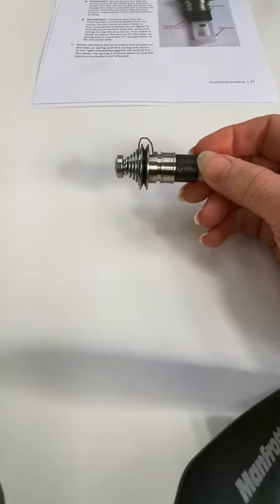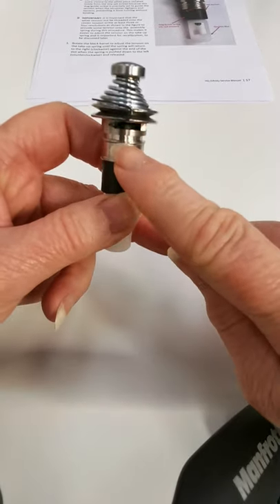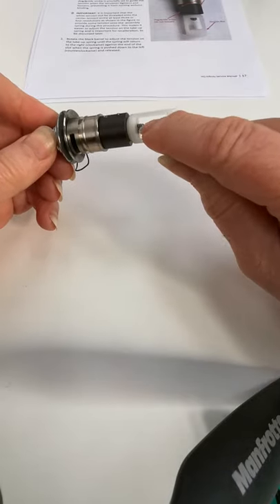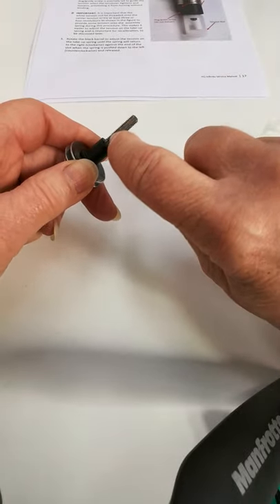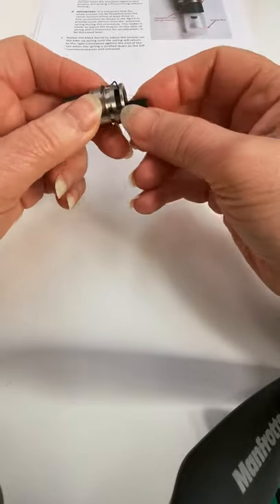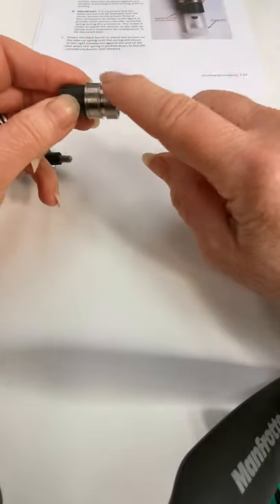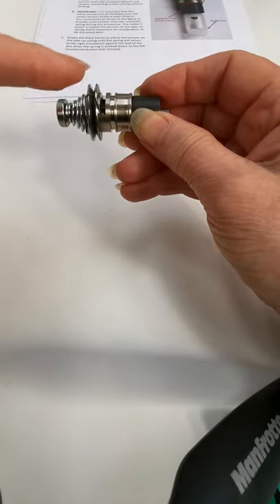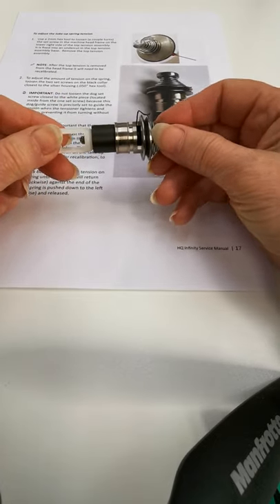#2 Infinity Tension Spring Replacement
If your spring has broken on your Handi Quilter Infinity and you need to replace it, this series of 3 videos shows you how to remove the tension assembly unit, remove the old spring, replace the spring and reinstall the unit.